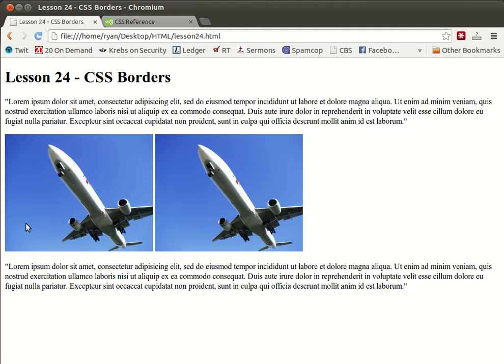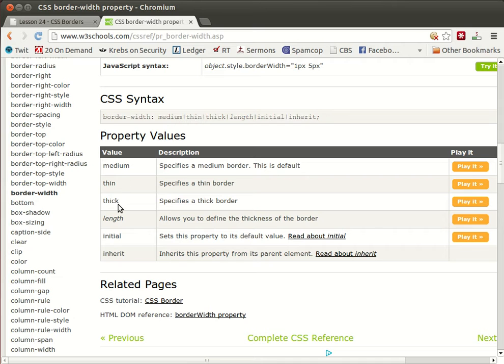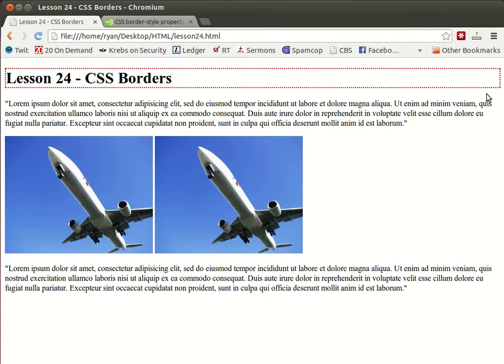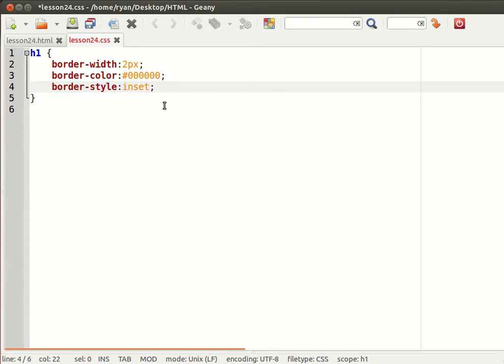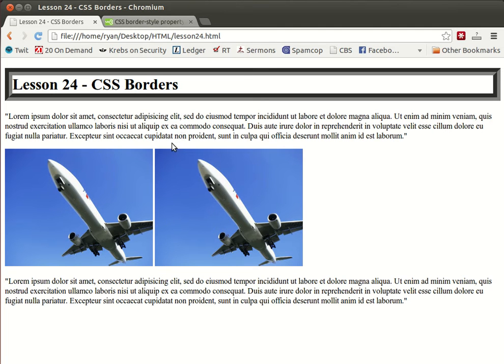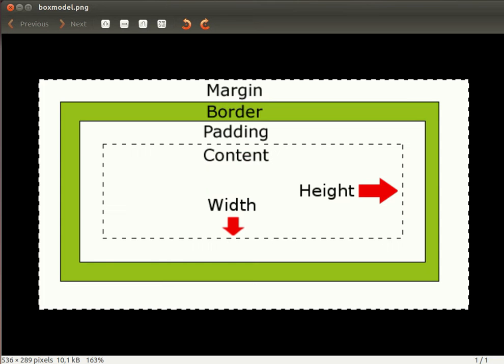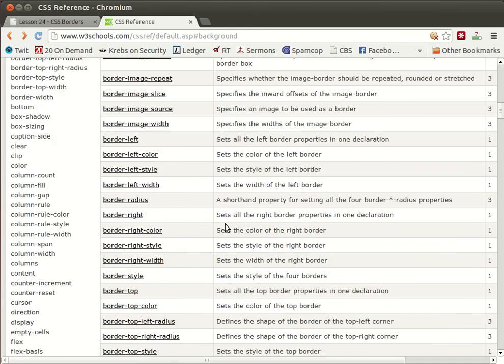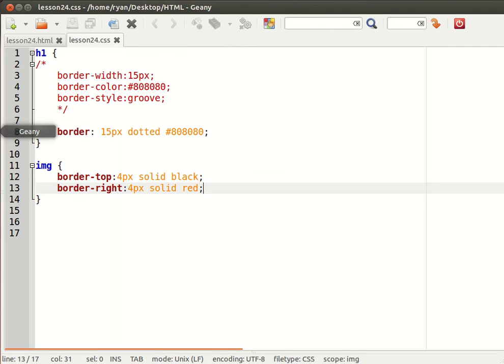lesson 24 CSS borders